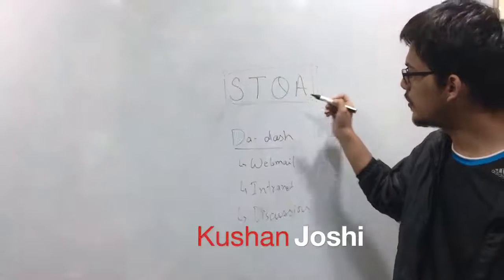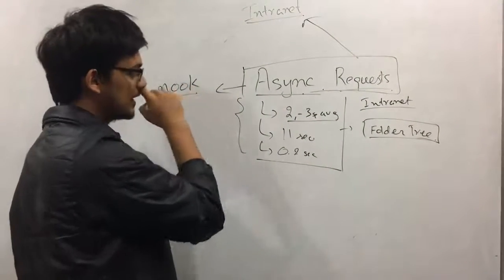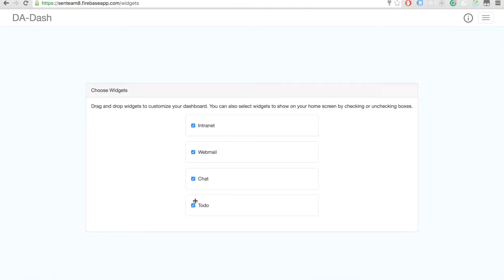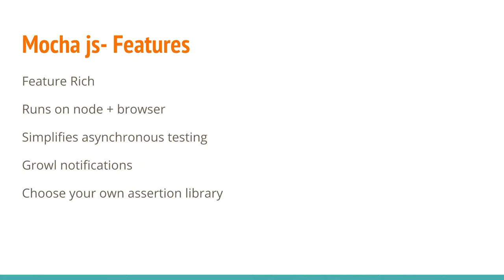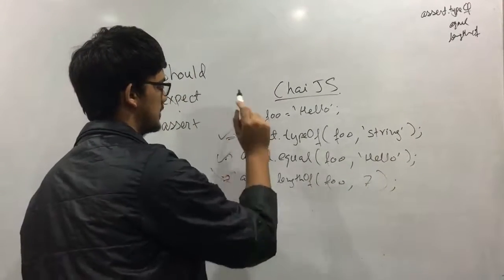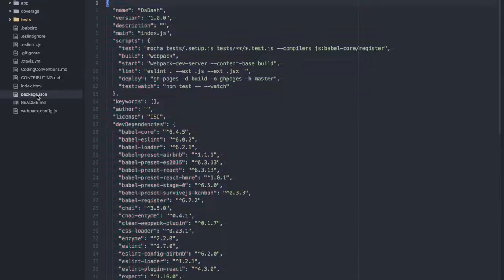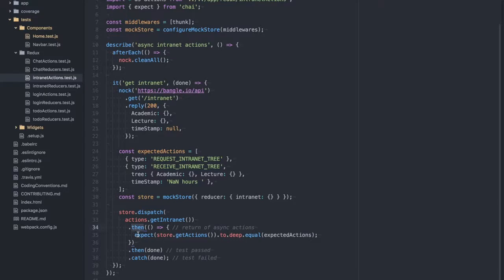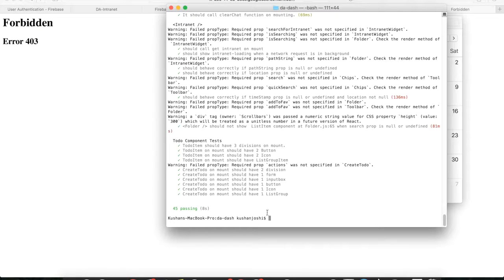Mocha - Unit JS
Testing with Mocha and Chai